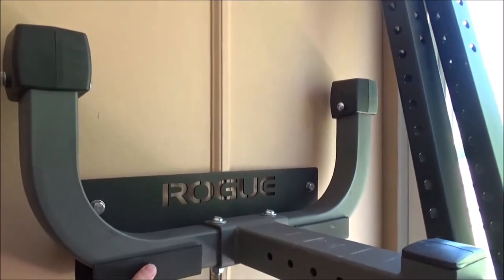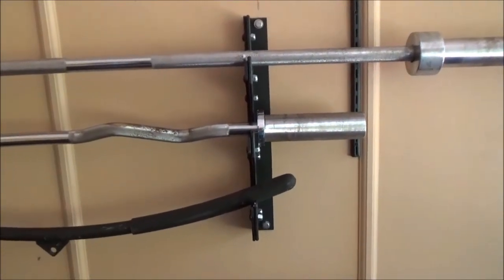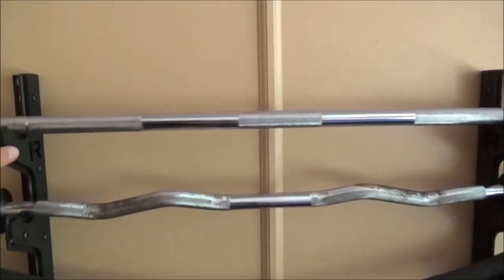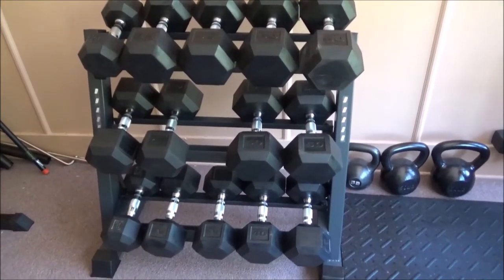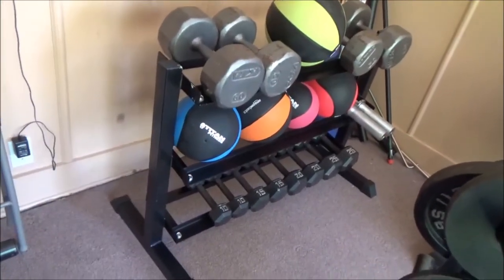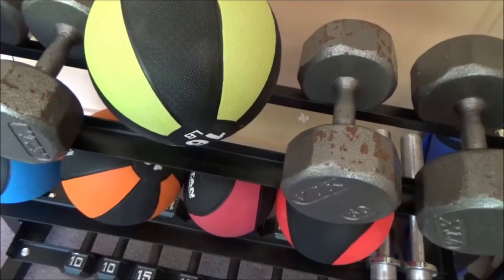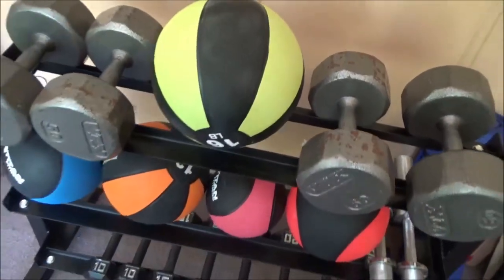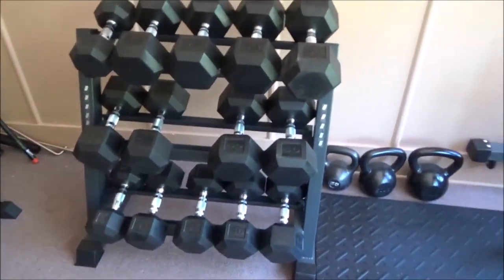Barbell Racks - Dumbbell Racks - Bench Hangers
Marcy Dumbbell rack: